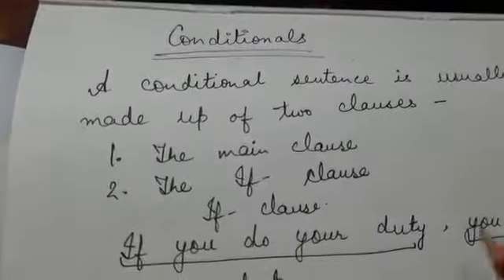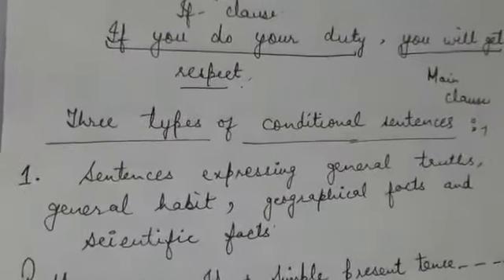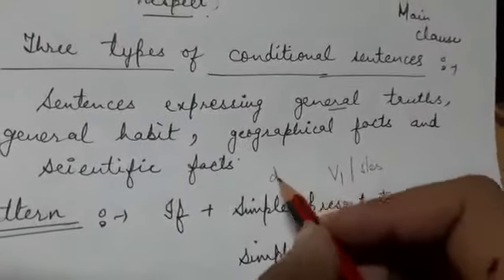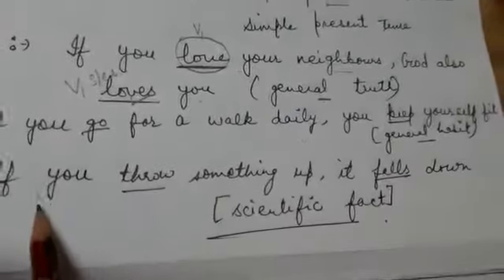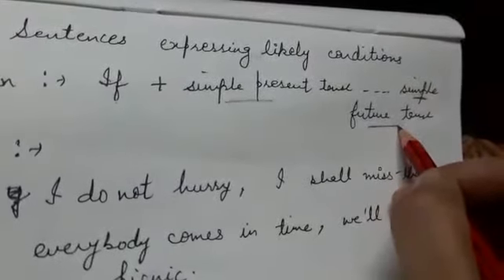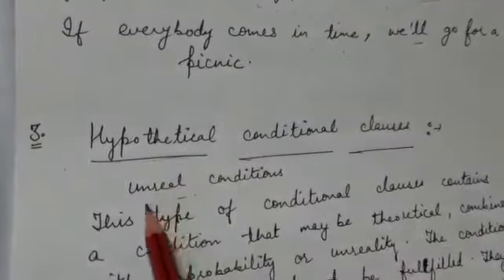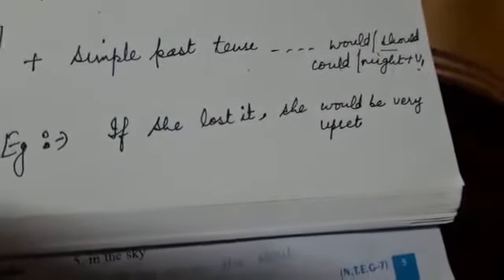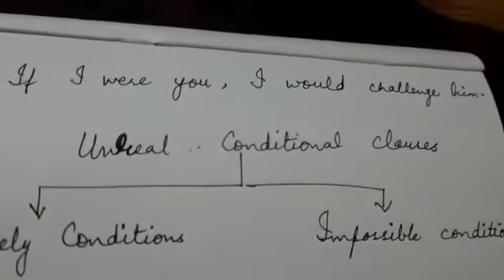Conditionals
Video from Manmeet Arora